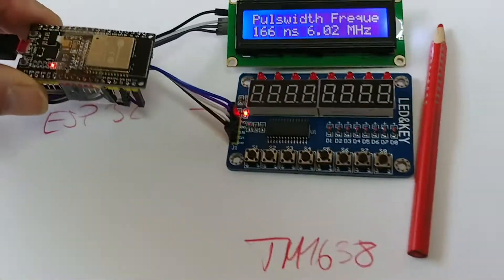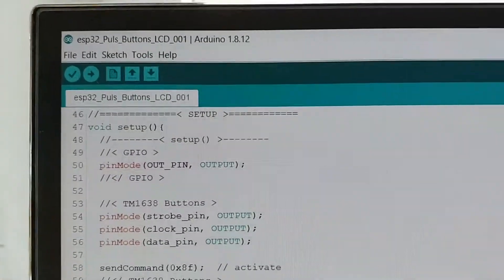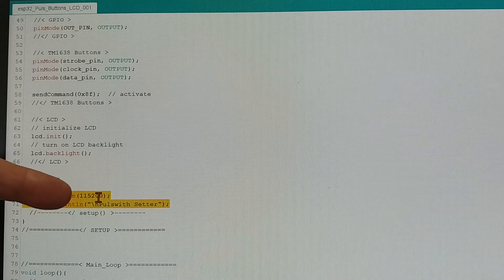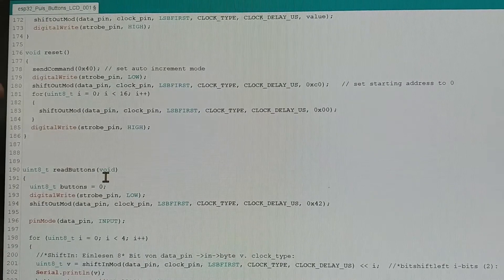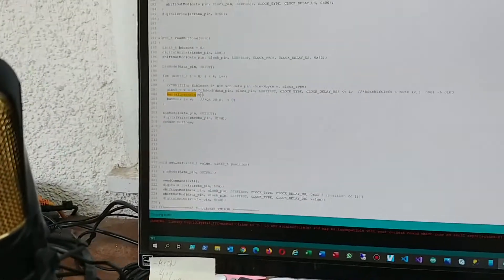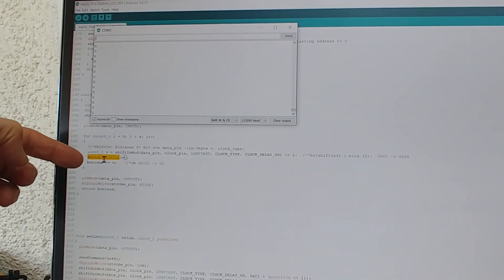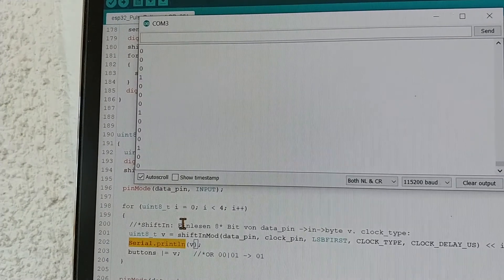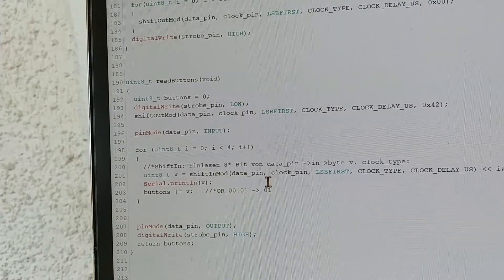How to Debug Arduino on Serial Monitor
Debug Arduino with Menu-Tools- Serial Monitor

Send Serial.prinln("debug")